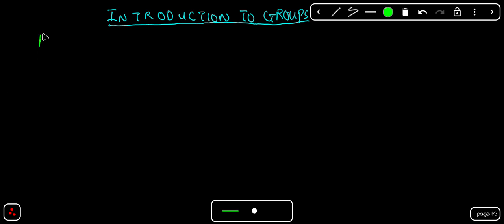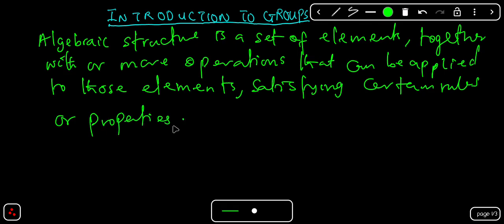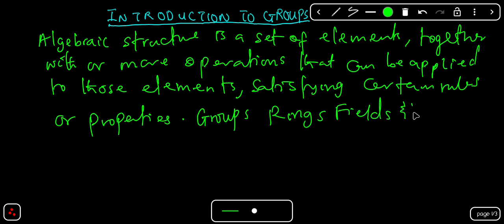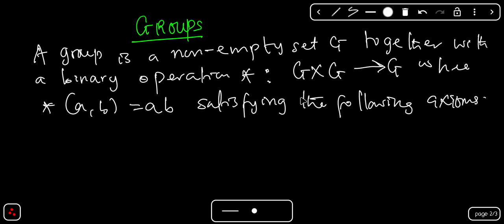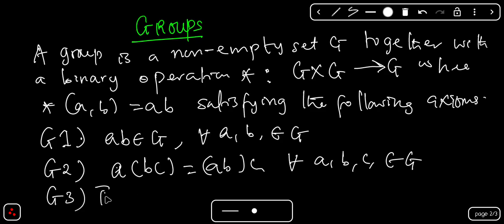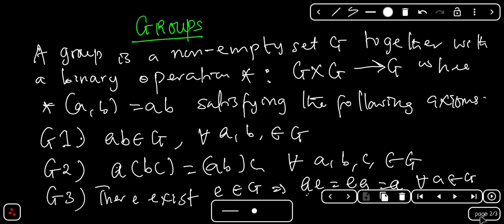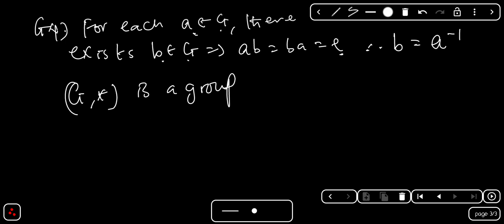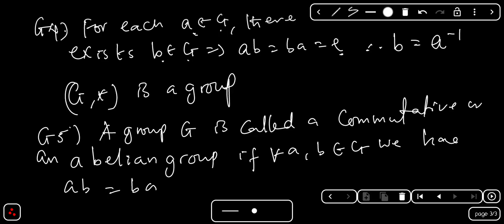GROUPS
Sure! Here's a strong, clear *YouTube description* for a video or playlist on *Group Theory*:

*🔷 Group Theory Explained | Abstract Algebra Made Easy*

Welcome to this beginner-friendly introduction to *Group Theory*, a fundamental topic in *Abstract Algebra* with powerful applications in mathematics, physics, cryptography, and computer science.

In this lesson, we break down the core ideas behind groups in a way that's easy to follow — with clear definitions, examples, and step-by-step explanations. Whether you're a student or a curious learner, this video will give you a solid foundation in group theory.

- What is a *group* in mathematics?
- Key properties: *closure, identity, inverse, associativity*
- Types of groups: *finite, infinite, abelian (commutative), cyclic*
- Examples of groups in real-world and algebraic structures
- How to verify if a set is a group
- Basic theorems and terminology in group theory

🎯 *Perfect For:*

- University & college students studying *Abstract Algebra*
- Anyone preparing for math exams or entrance tests
- Learners interested in higher-level mathematics
- Math Olympiad & advanced high school prep

Let me know if you want this tailored for a playlist, thumbnail, or short video too!